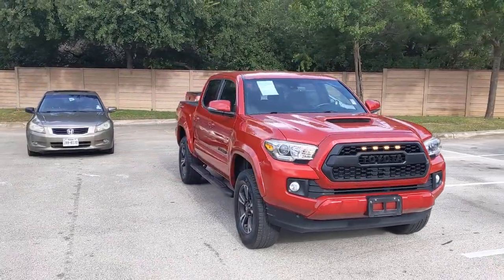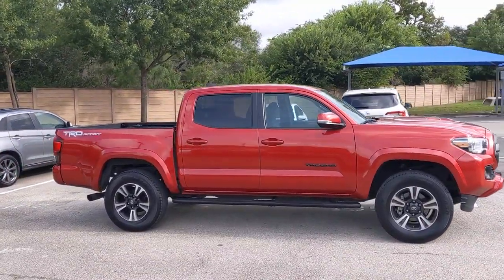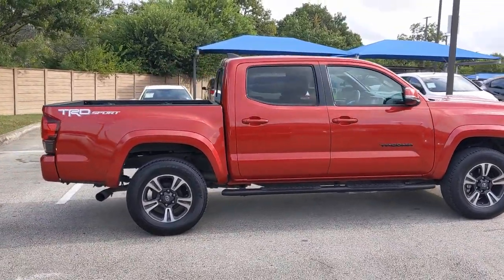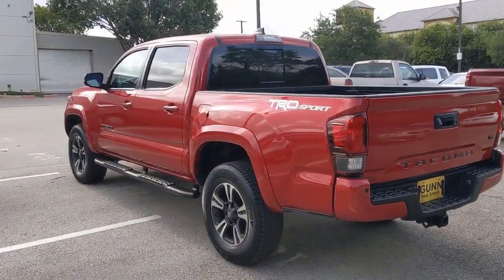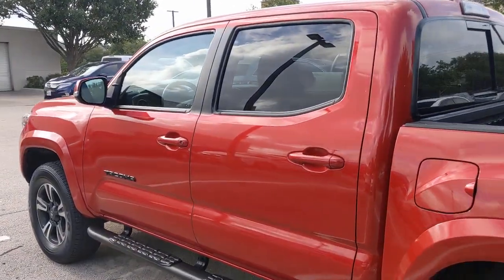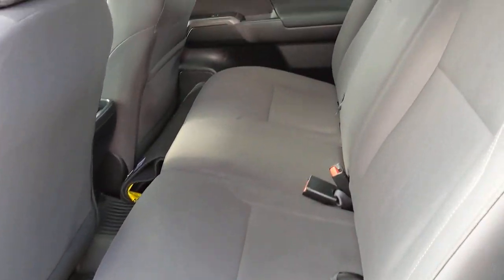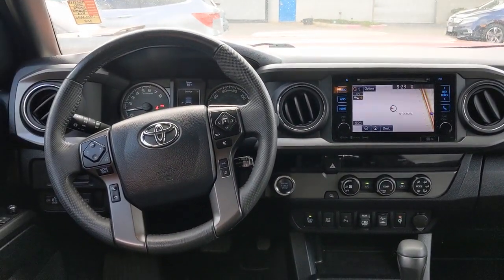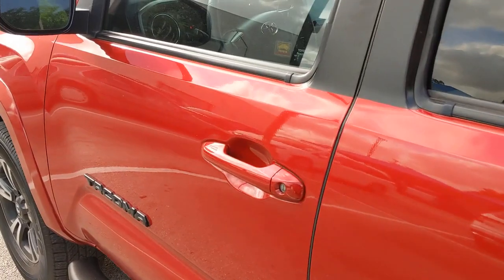2018 Toyota Tacoma San Antonio, Austin, Houston, Boerne, Dallas, TX H210994B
Red Used 2018 Toyota Tacoma available in San Antonio, Texas at Gunn Honda. Servicing the Austin, Houston, Boerne, Dallas area.

Gunn Honda
14610 IH-10 W